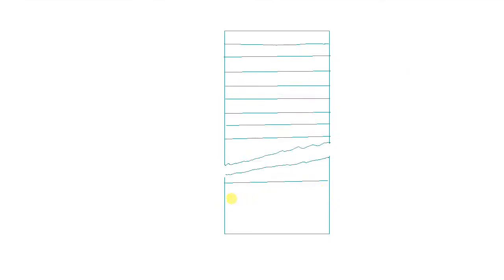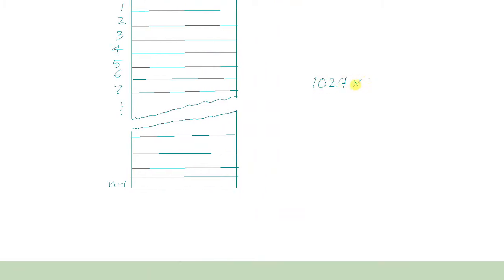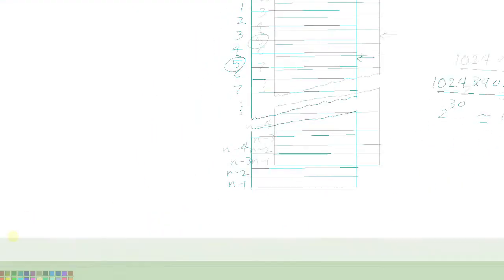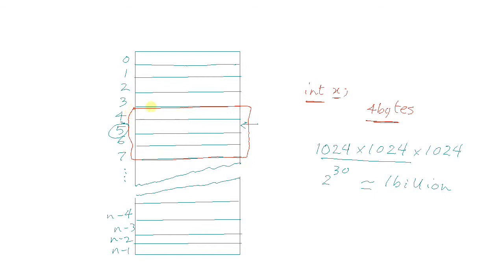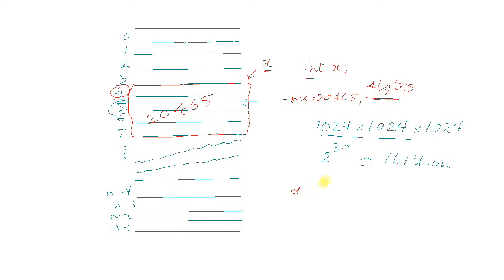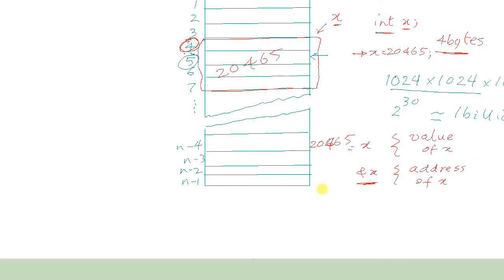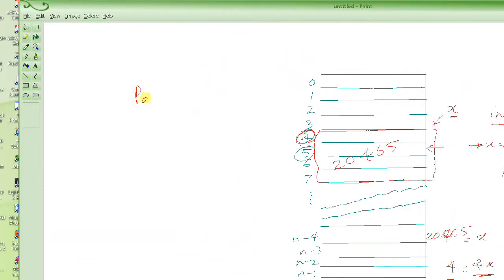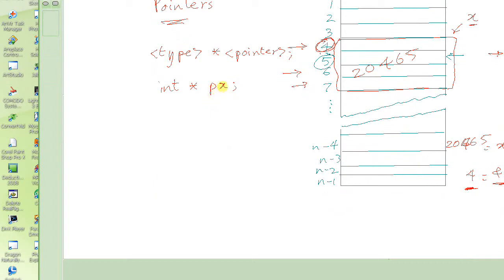C Programming Tutorial 21 - Concept of Pointers - Part 1